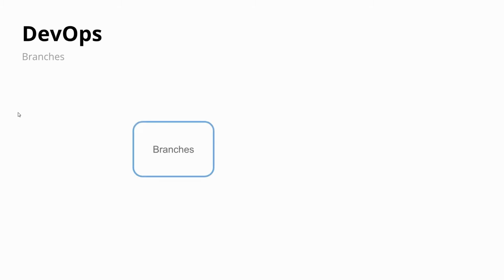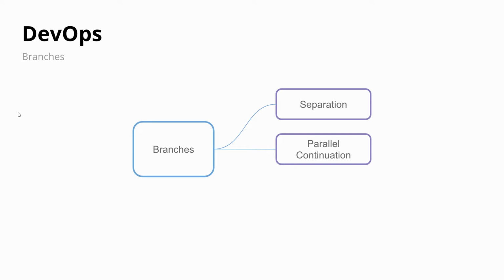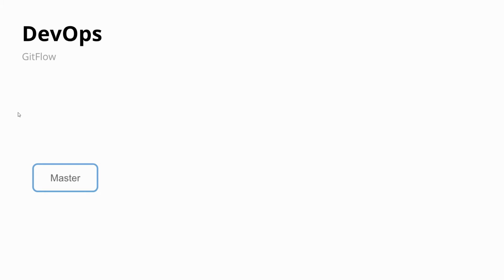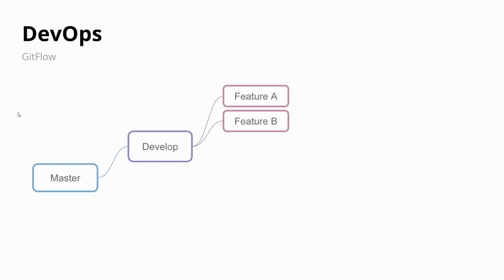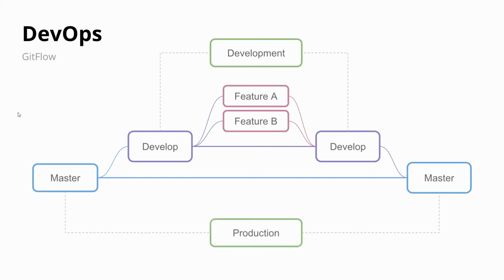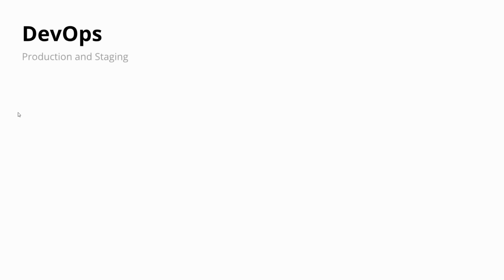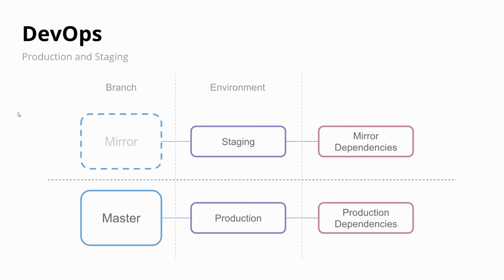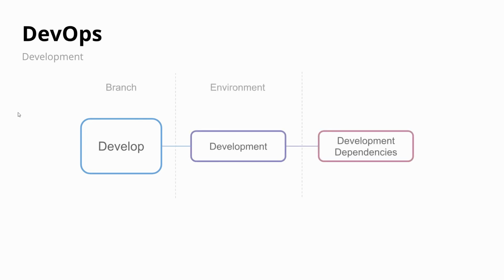DevOps: Working with Branches and Environments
While working with Continuous Integration, it is always unavoidable to also work with branches and environments. Follow along this tutorial to understand more about how to work with branches (master, develop) and environments (production, Development, staging, qa).